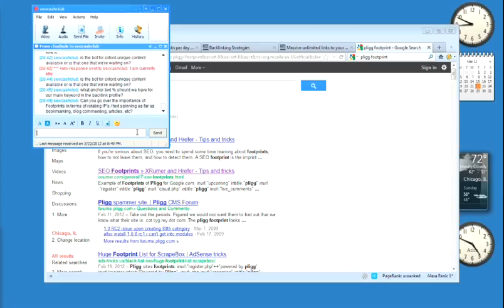build links safely rotate ips and spin content